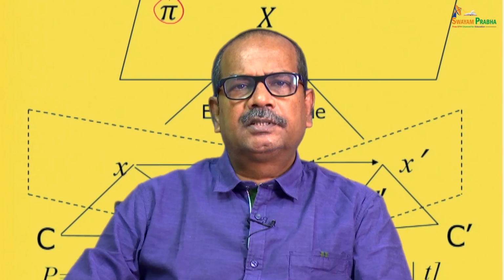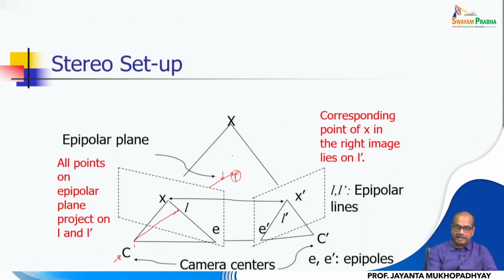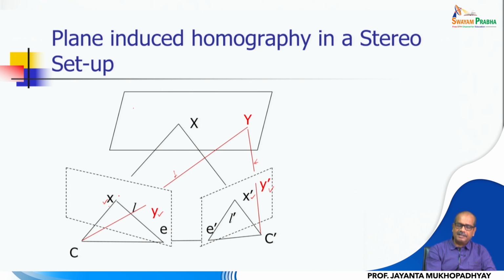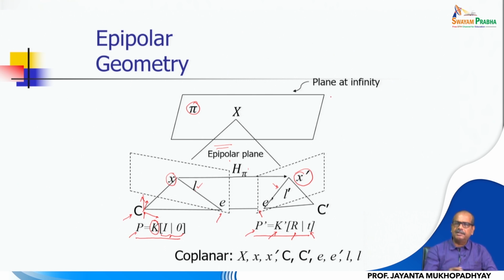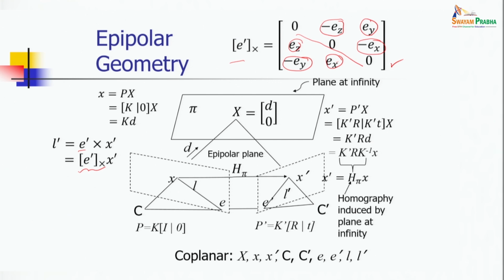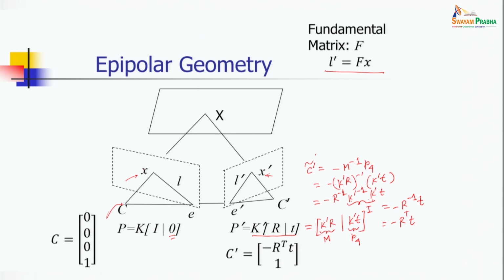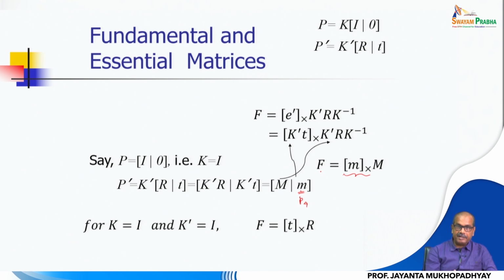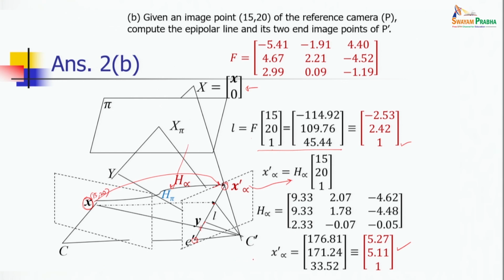Stereo Geometry (Part-I)